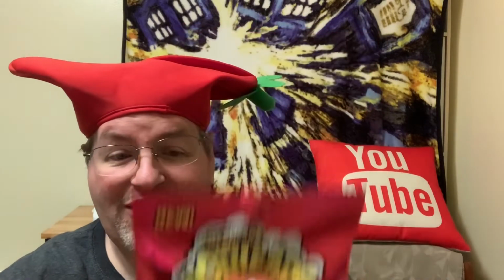Candy Land : Warheads Hotheads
Today on candy land I’m trying a different type of warheads candy warheads hotheads. It’s a gummy candy with a little kick .